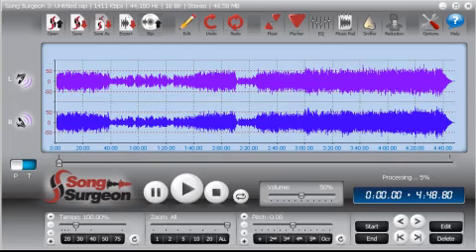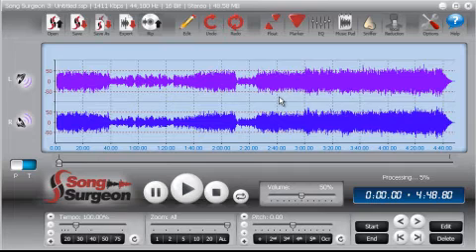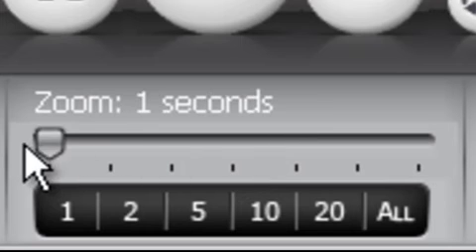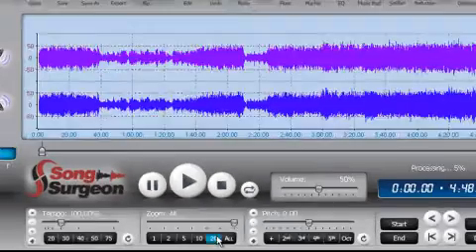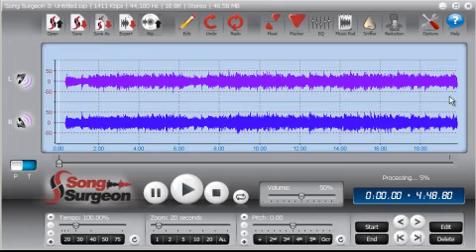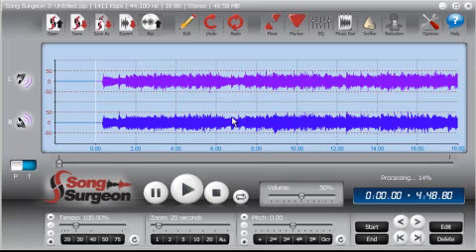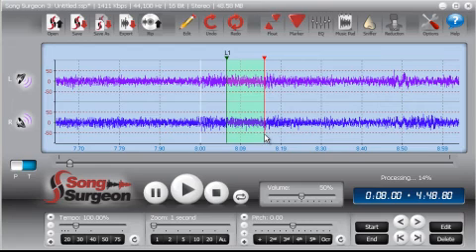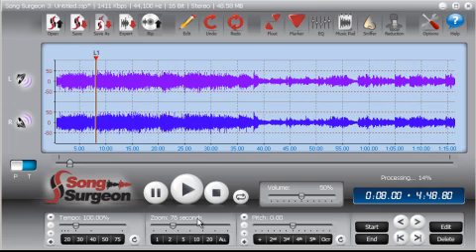Song Surgeon Version 3 - Wave Form File Zooming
http:/ - This video tutorial demonstrates how to use the zooming feature found on Song Surgeon.  Zooming allows you to more accurately set loop points and select edit areas within the wave form window.

Song Surgeon offers a 4 hour, fully functional demo that you can download and try to experience this powerful audio software yourself.